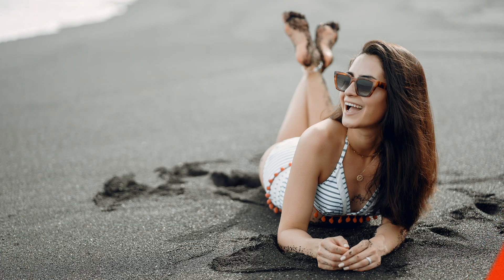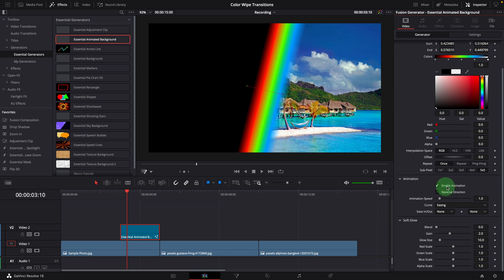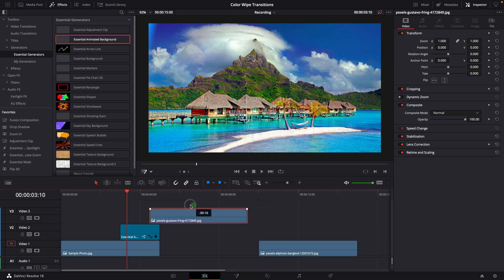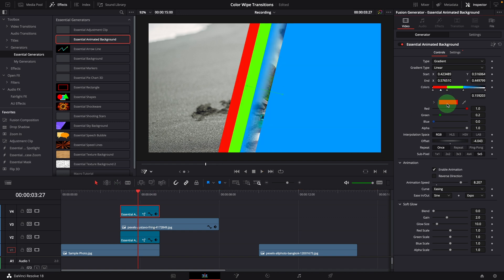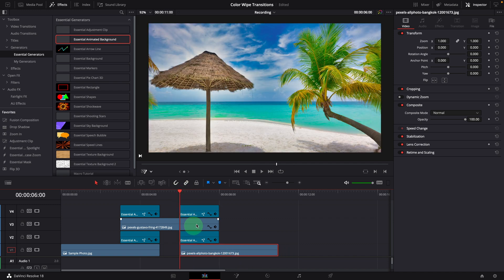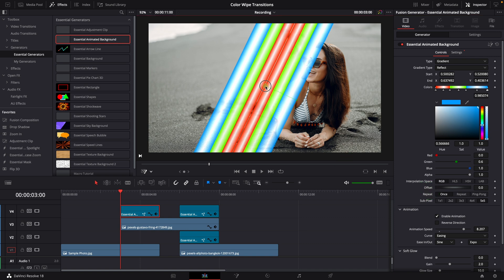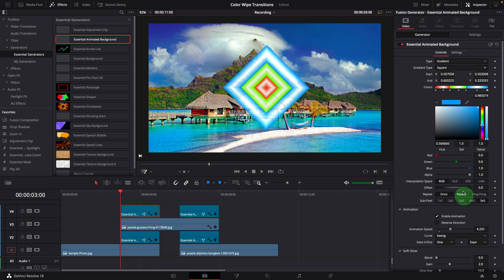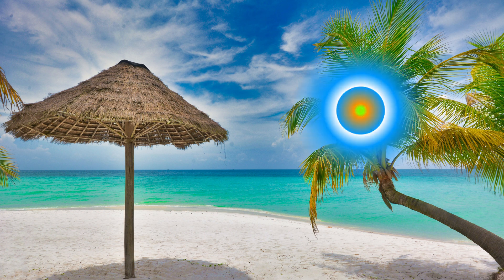Easy Color Wipe Transitions in DaVinci Resolve - Updated Animated Background Template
00:00 Intro
00:23 Color Wipe Transition
04:00 Reverse Color Wipe Transition
05:44 Center Color Wipe Transition
07:07 Square Wipe Transition
07:23 Cross Wipe Transition
07:36 Circle Wipe Transition
07:51 Invert Wipe Transition